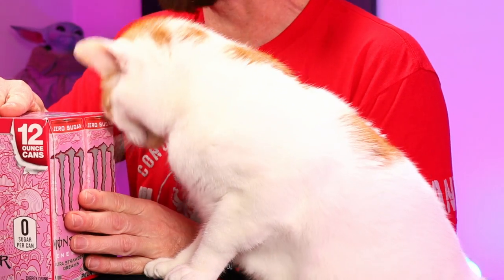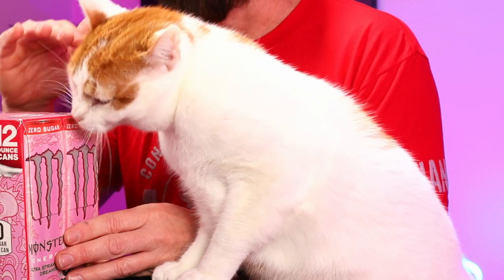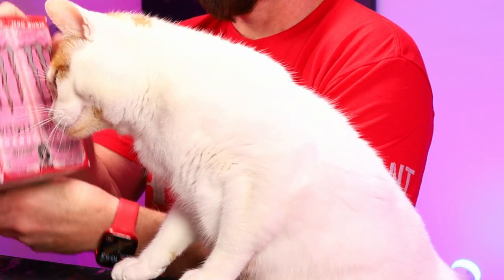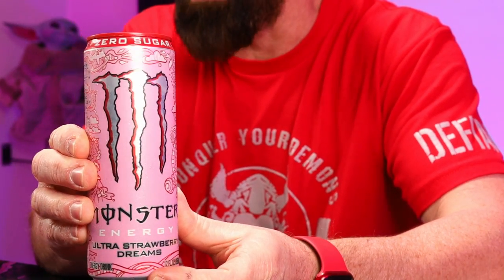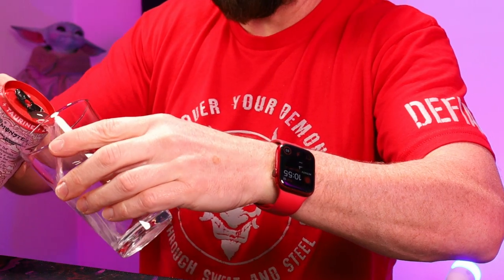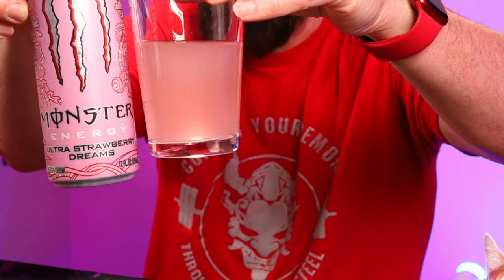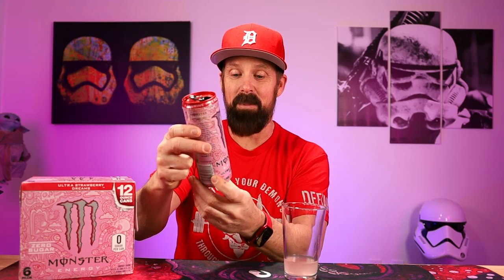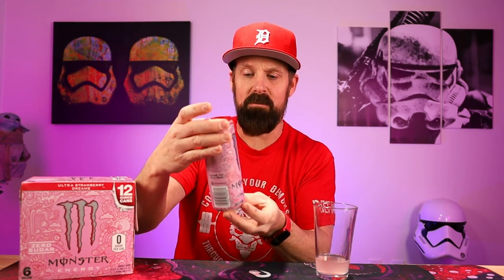New Monster Energy ULTRA STRAWBERRY DREAMS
Monster Energy has a new Ultra flavor out and it's called  Strawberry Dreams.  This new Monster Energy has a delicious strawberry flavor that is refreshing to drink.